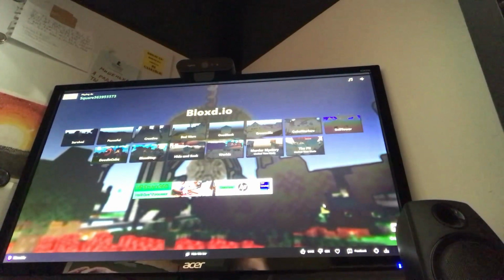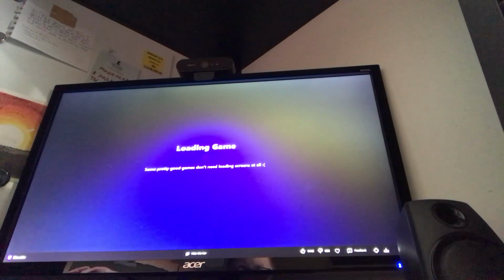My gaming 2